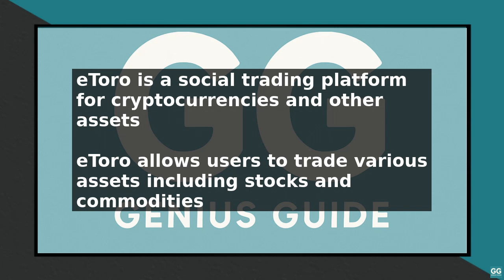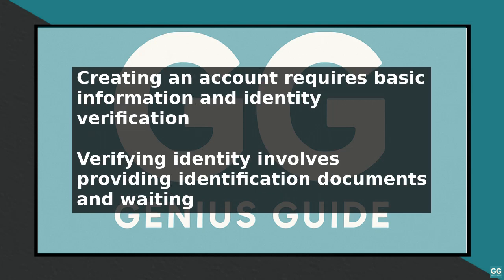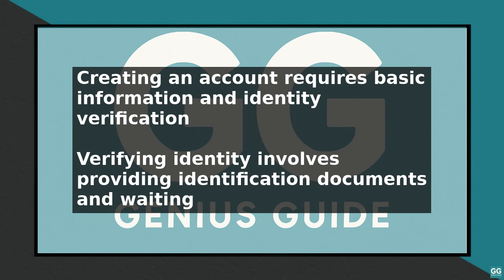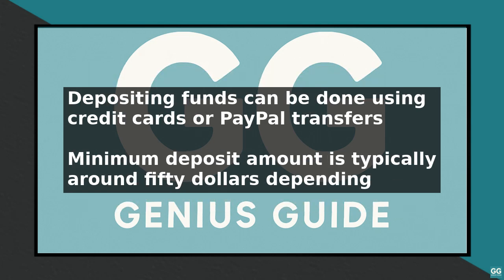Beginners Etoro Crypto (2025)